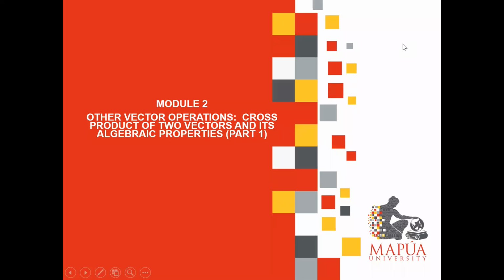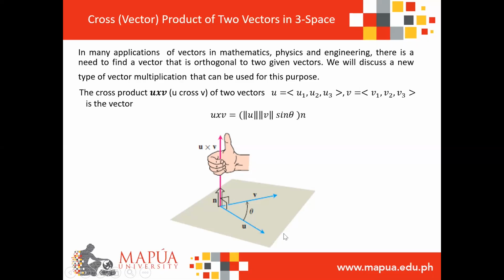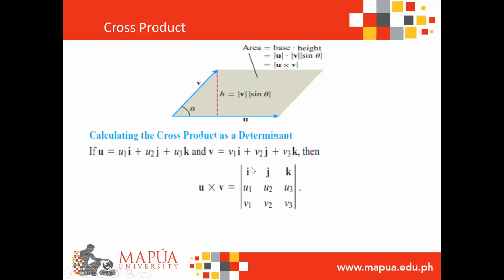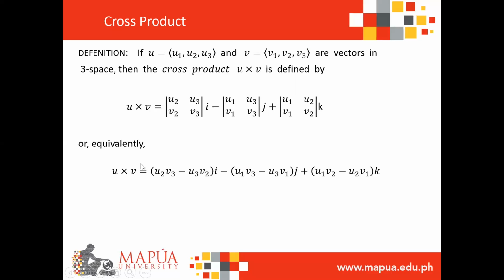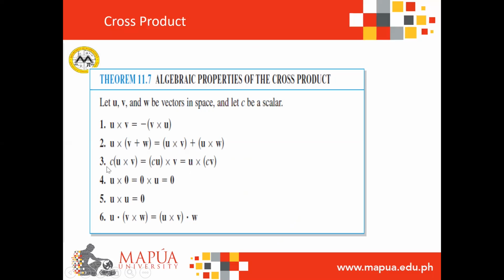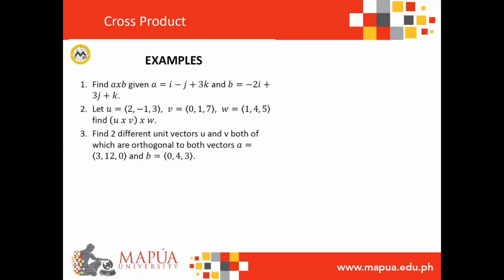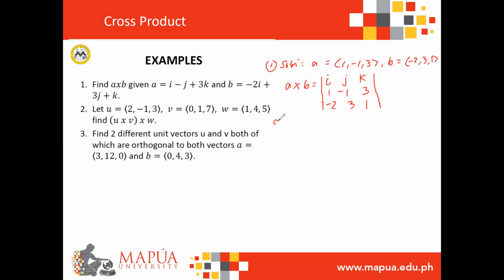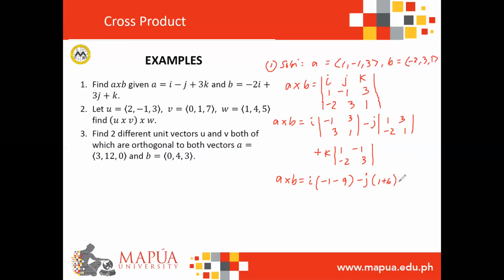Lesson 5-3-3-1 Cross Products of Two Vectors